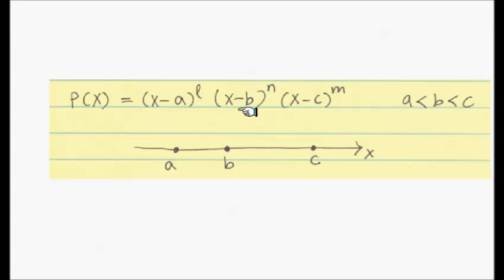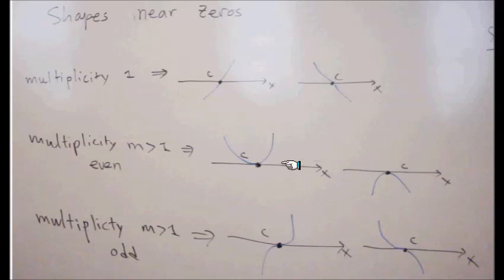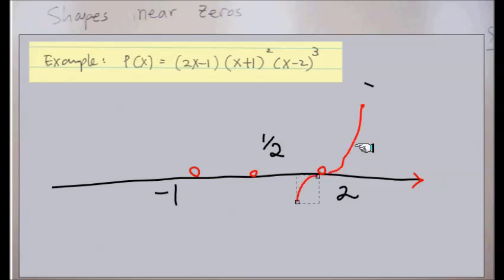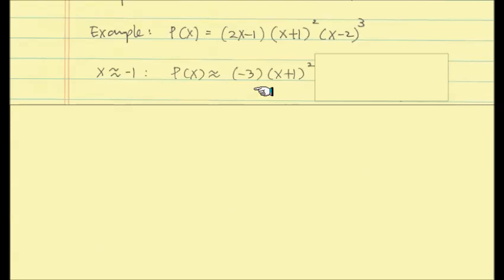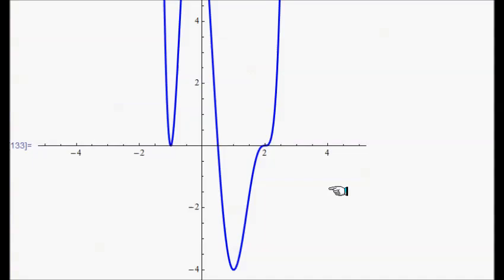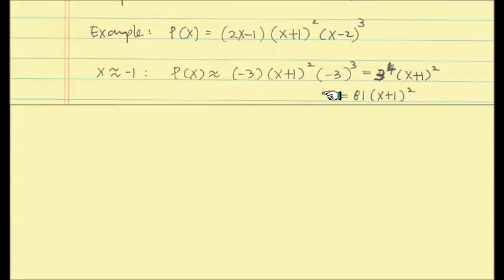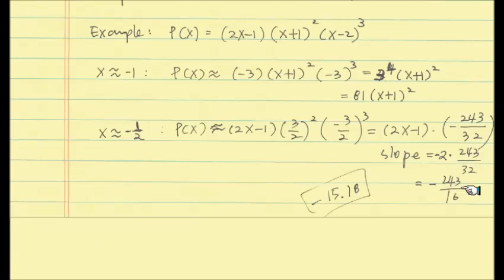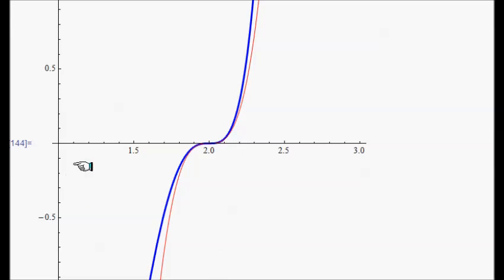Shapes Near Zeros